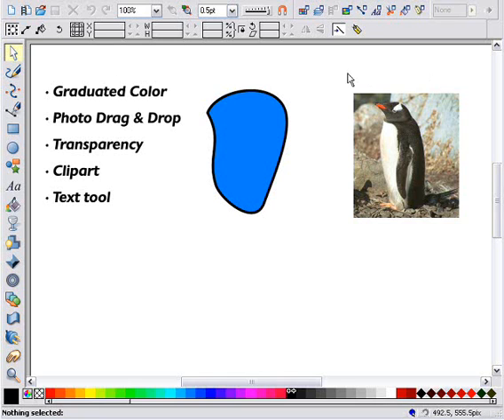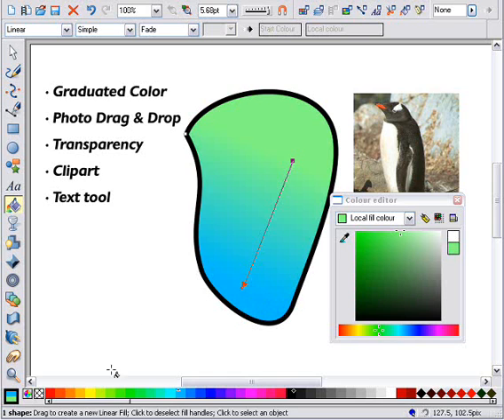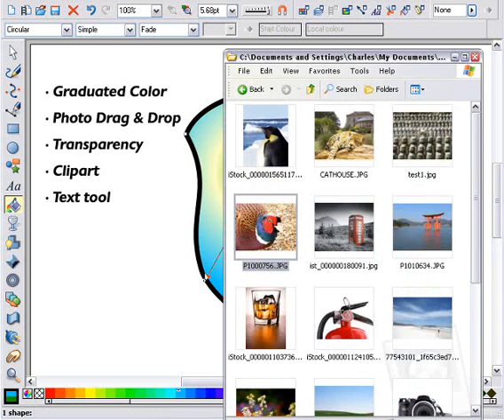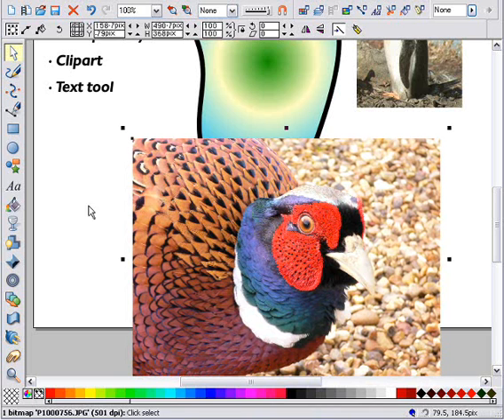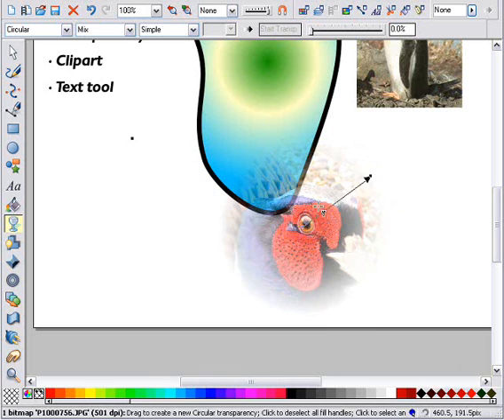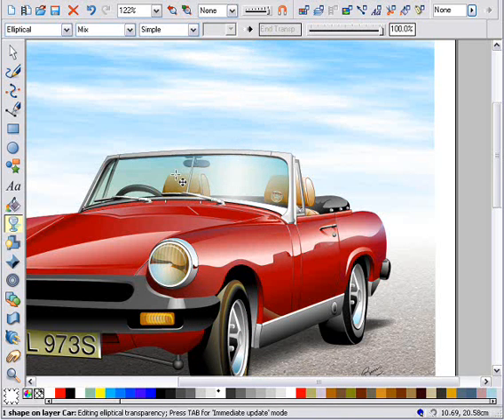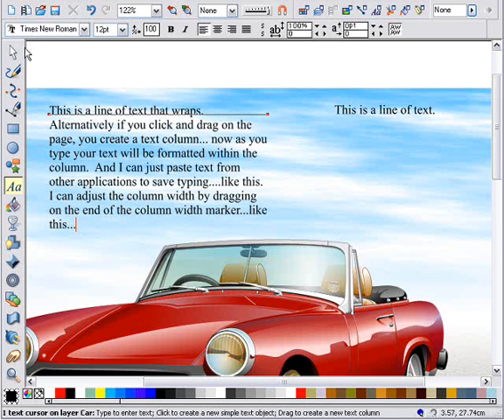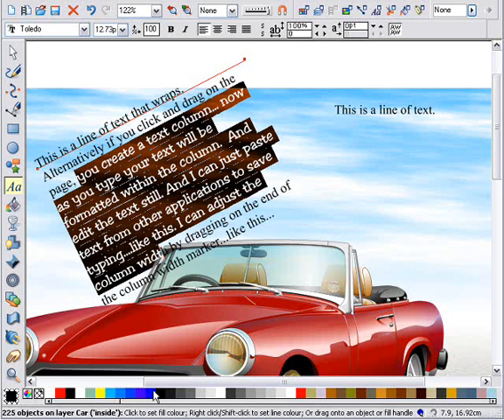Xara Xtreme Beginner's Guide3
Shows basics of Graduated color, Photo importing, Transparency, Clipart, Text tool.